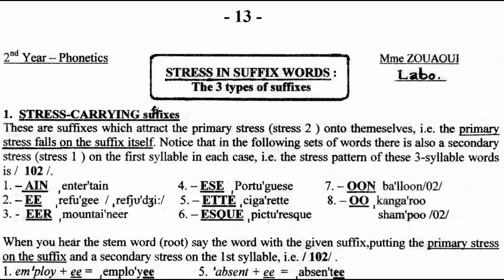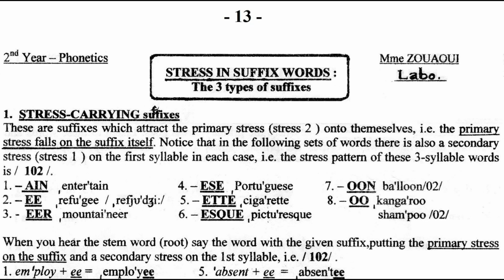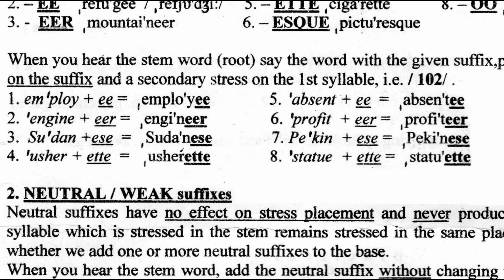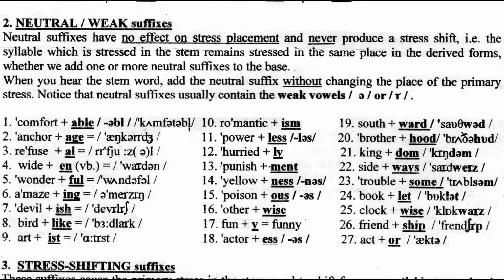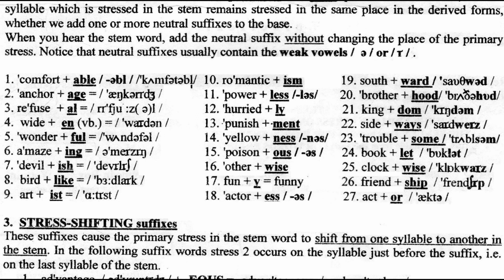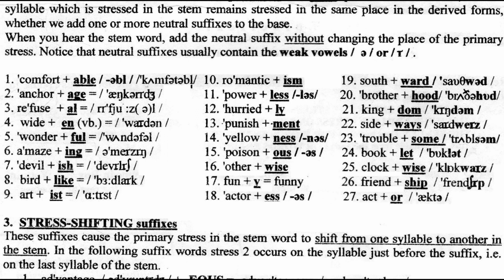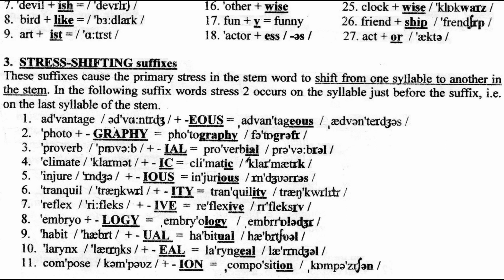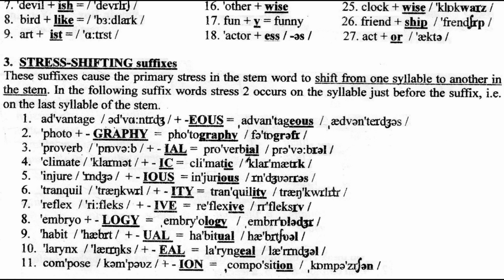Phonetics 2nd Year| Stress in Suffix Words ✅ The 3 Types of Suffixes